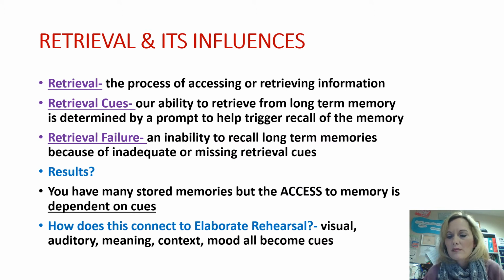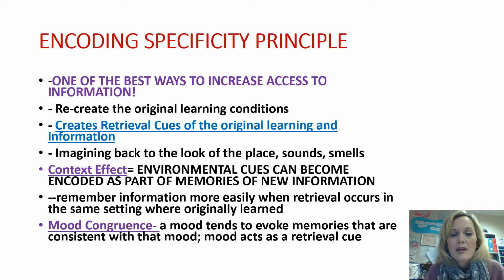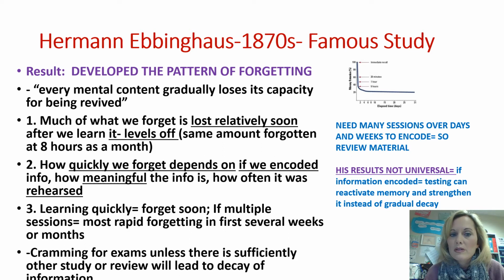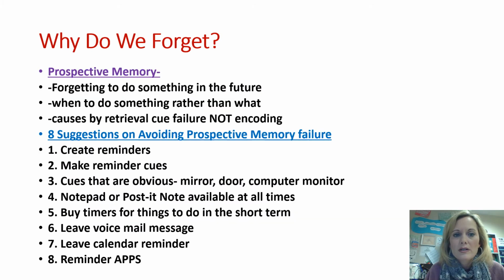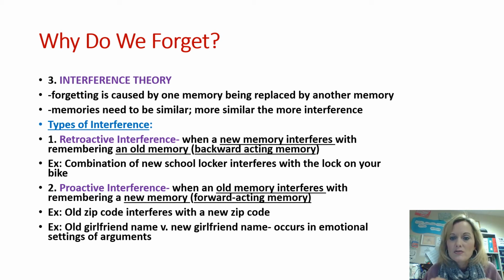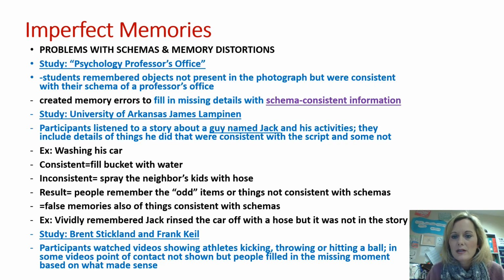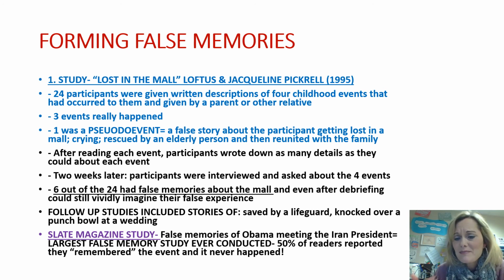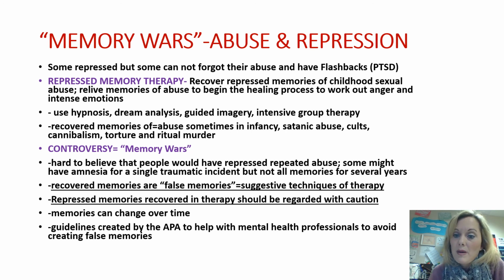Retrieval and Issues with Memory Sec 2 Lesson